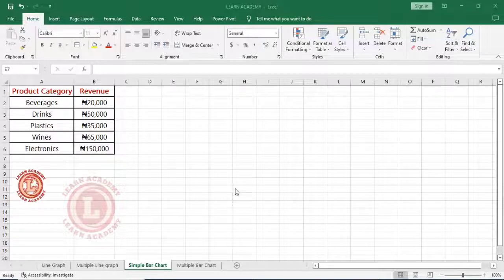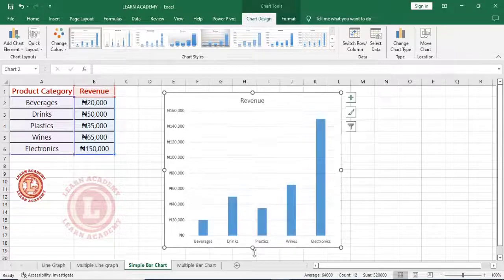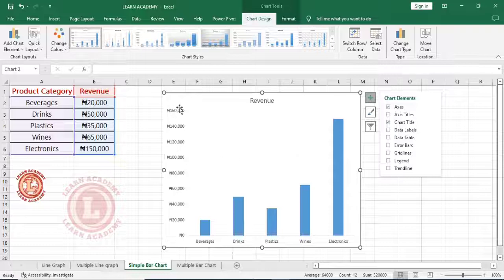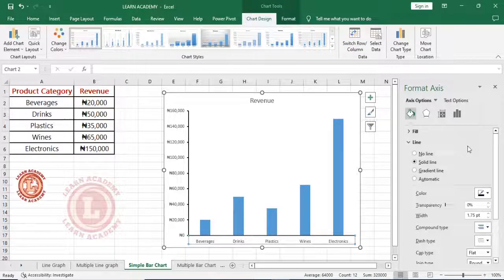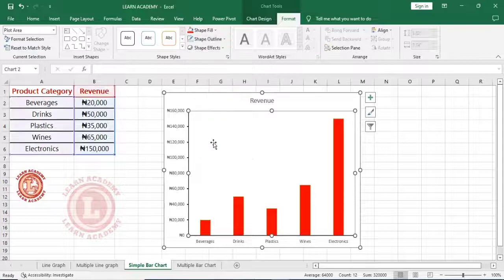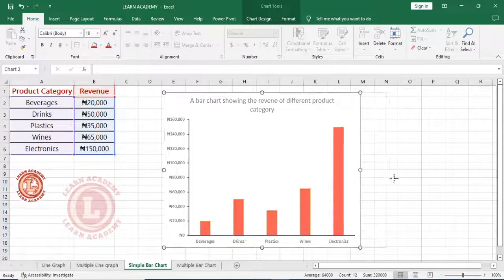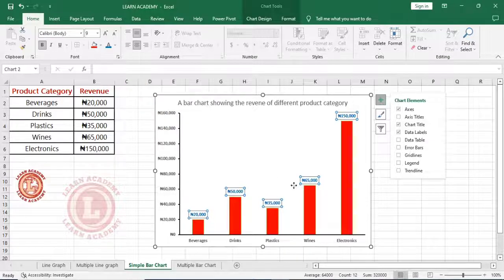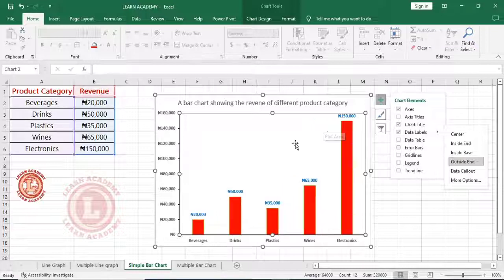How to Create Bar Chart using Microsoft Excel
Create and Customize Bar Charts using Microsoft Excel.

       ☞ Odysee.com: @LearnAcademy

▶ W A T C H   O T H E R  Y O U T U B E  V I D E O S  I N  P L AYL I S T S (B Y  T O P I C)